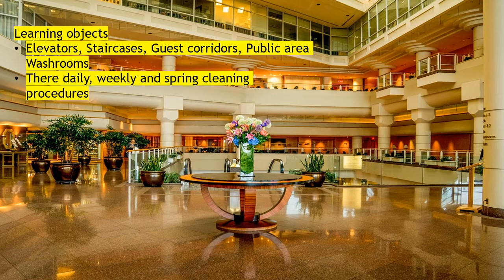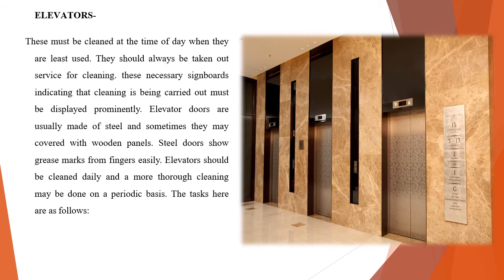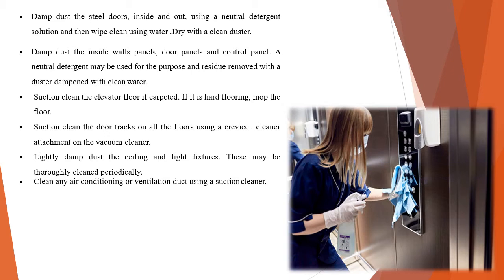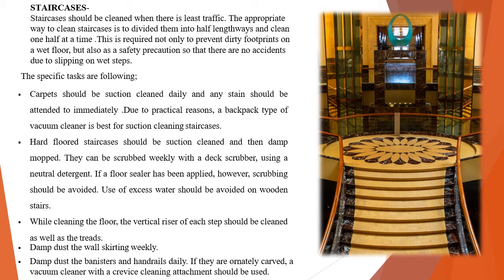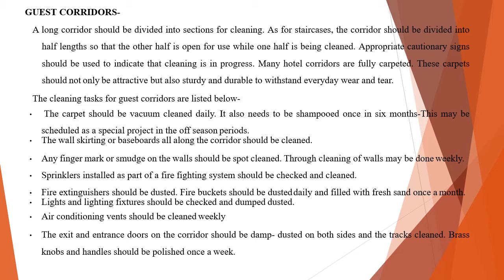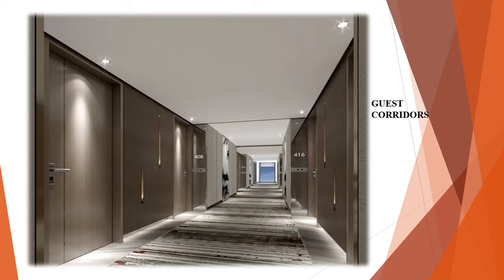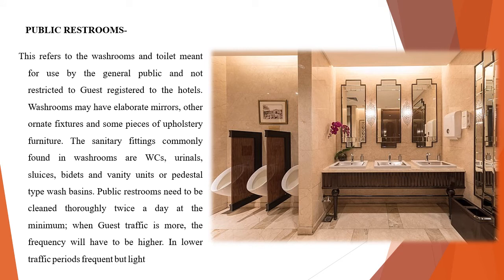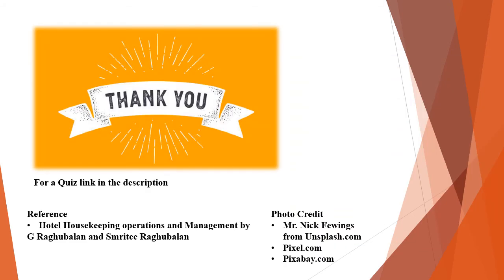Cleaning routine of public area part 2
This video will help you to know about various public areas in a 5-star hotel and various cleaning procedures that take place in front of the house areas like elevators, staircases, guest corridors,s and   Standard procedures to clean the public area. Daily, weekly, and spring cleaning of public area.